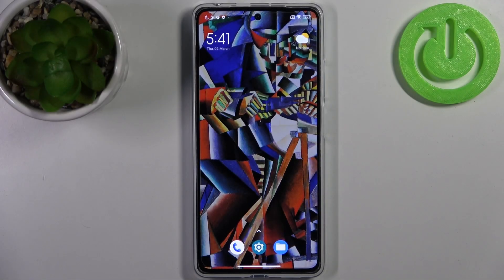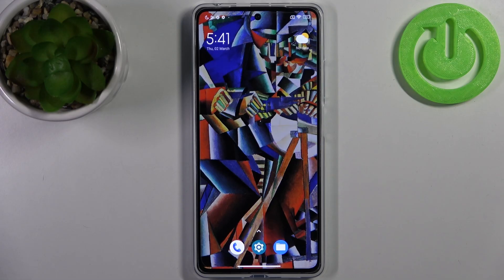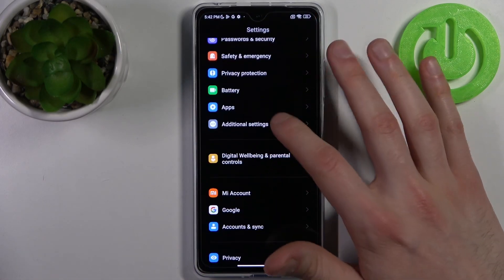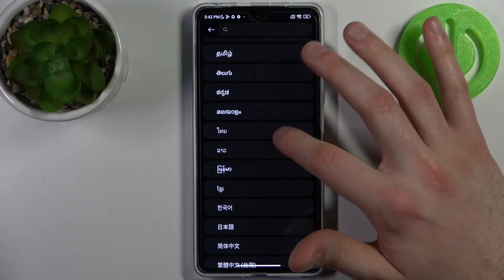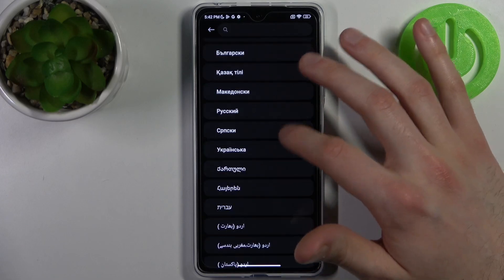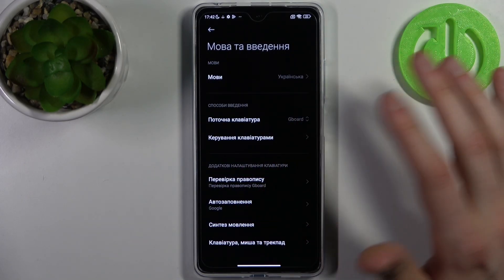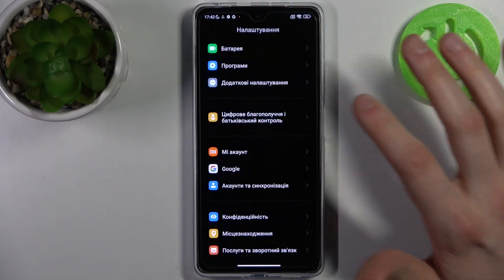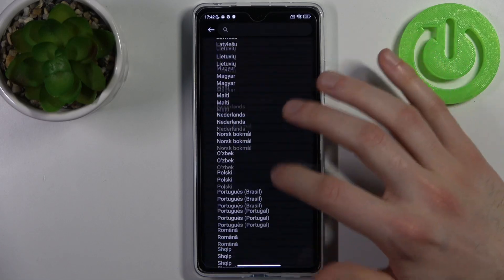How to Change System Language on POCO X5 Pro - Set Up Language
Find out more about changing the language on POCO X5 Pro:
Hello, everyone. Do you know how to change the system language on your POCO X5 Pro? Stay with us and learn how to access the languages section, choose a new language, and set it as a default on your device. If you want to know more about your POCO X5 Pro, visit our YouTube channel.

How to set up the system language on POCO X5 Pro? How to choose the default language on POCO X5 Pro? How to change the language on POCO X5 Pro? How to open the list of languages on POCO X5 Pro?